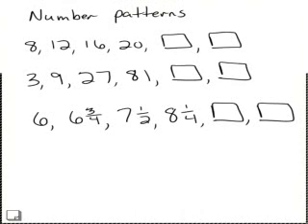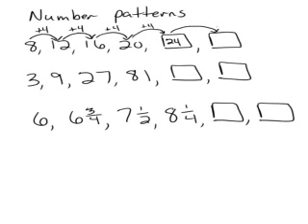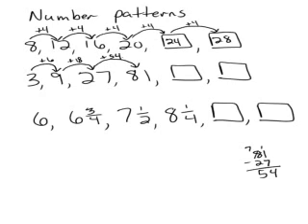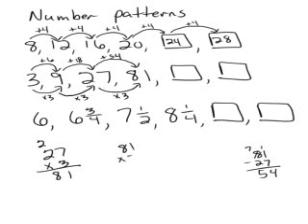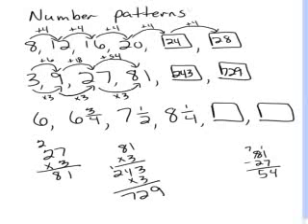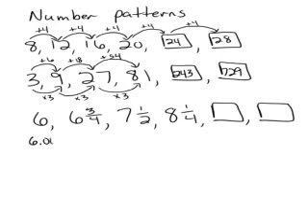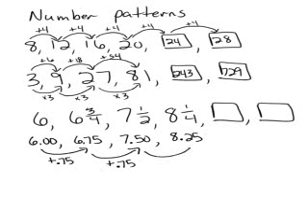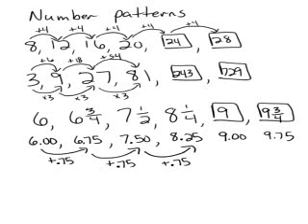Number patterns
How to find number patterns